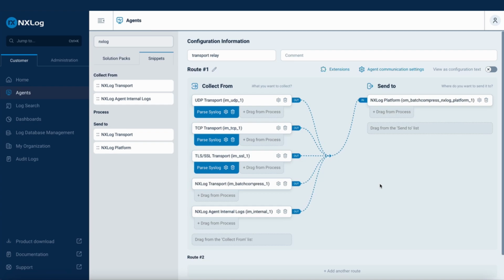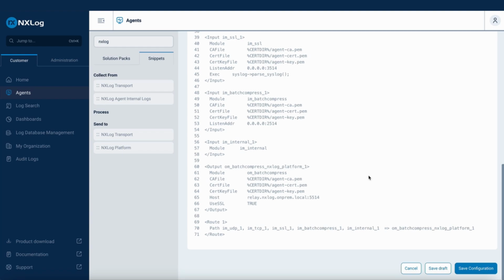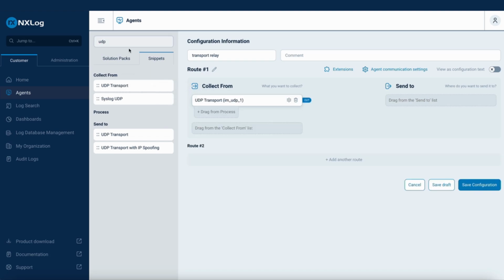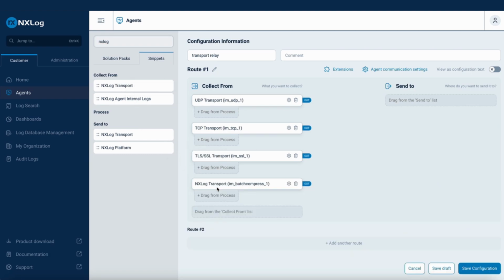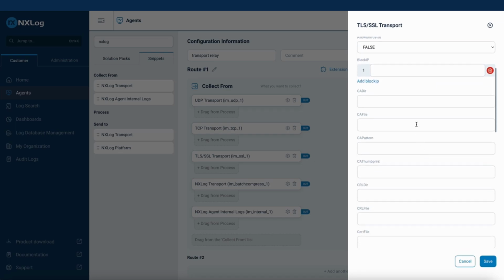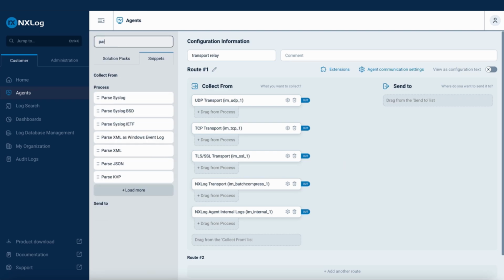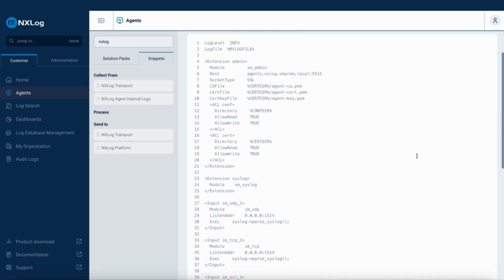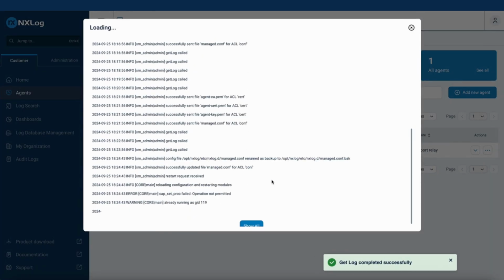How-to series: Transport relay configuration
Learn how to configure an NXLog Transport Relay Agent to securely collect and forward logs to the NXLog Platform. This tutorial covers:

- Multi-protocol support: Set up UDP/TCP, SSL/TLS, and NXLog's batch compression modules
- Step-by-step configuration: Create input streams for each protocol with custom ports (1514/UDP, 1514/TCP, 3514/SSL)
- TLS security: Configure certificate-based encryption for SSL and batch compression connections
- Syslog parsing: Transform raw syslog messages into structured data
- Agent deployment: Assign templates and verify port listening status

Ideal for building secure, scalable log forwarding pipelines across distributed environments.